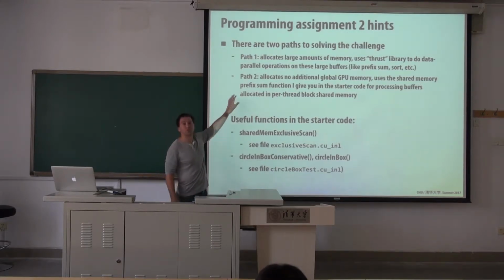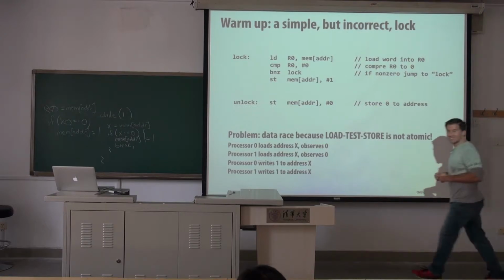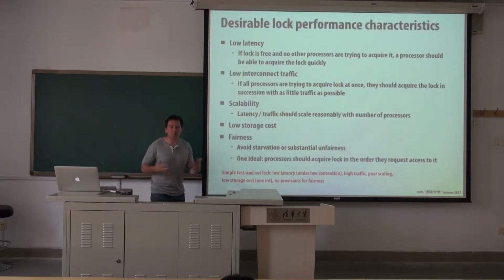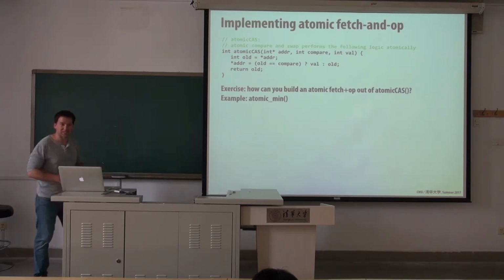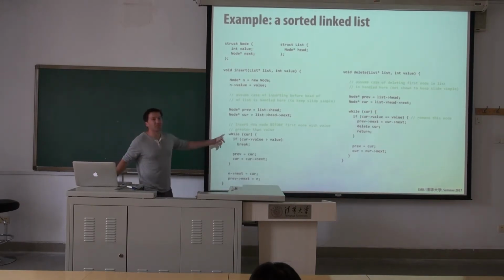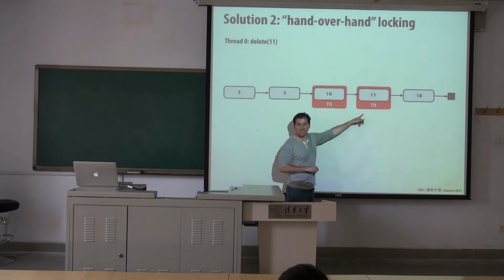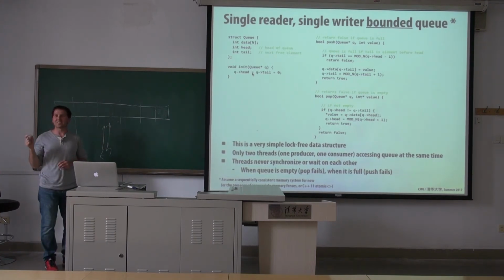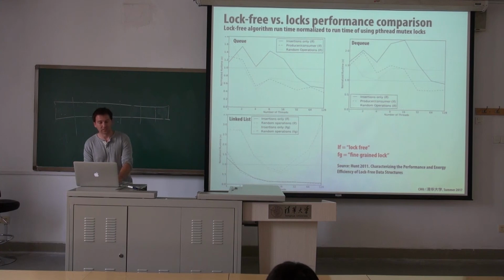Parallel Computer Architecture and Programming, Lecture 11 (Tsinghua/CMU 2017 Summer Course)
This is the 11th lecture of the Parallel Computer Architecture and Programming course, taught at Tsinghua University, Beijing in summer 2017.

Instructor: Kayvon Fatahalian (Carnegie Mellon University)